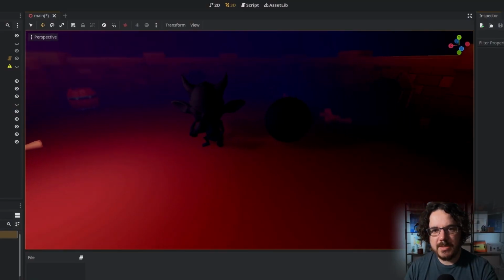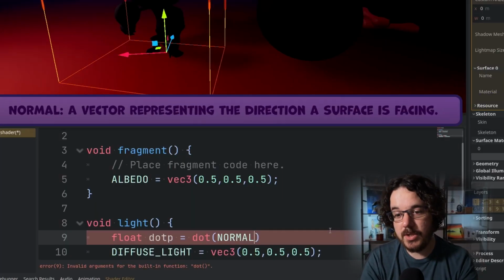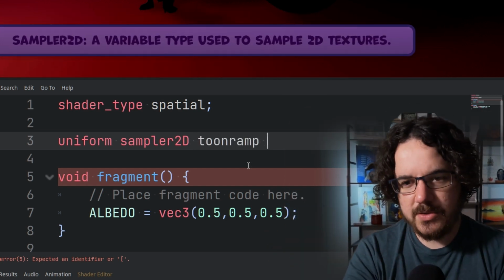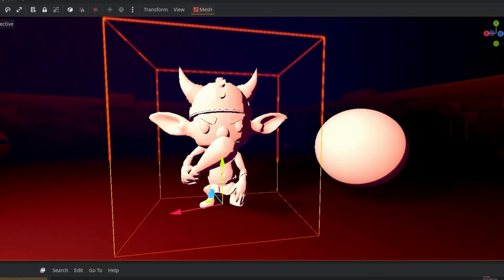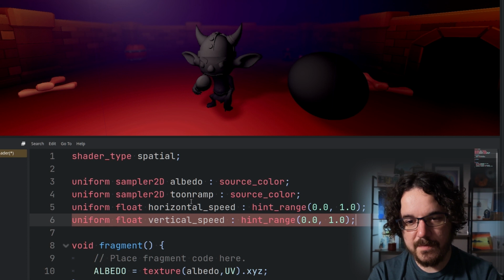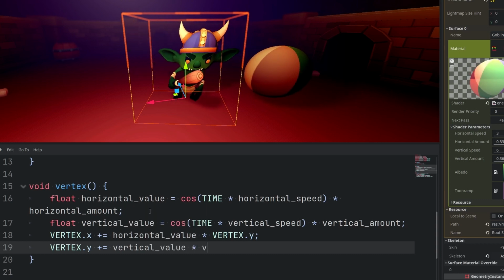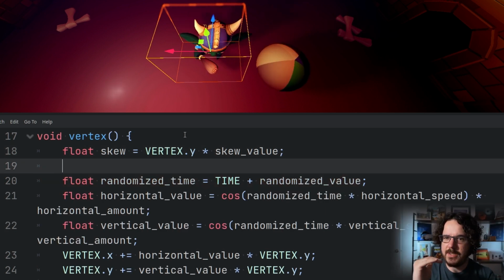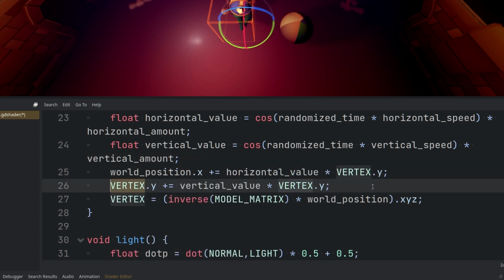Animating enemies in Godot 4, THE LAZY WAY!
Have you ever wondered how you could animate a slew of enemies without getting overwhelmed? I got you covered! In my latest dive into the magical world of Godot 4, I'm showcasing a nifty shortcut to animate character models: THE LAZY WAY! (With shaders!)

💬 Wanna chat?

This method lets you harness the mighty powers of Godot 4's custom shaders to bring your enemies to life. It's ideal for game jams and other situations where time is a bit scarce.

Watch as I go through the process with our game Dice Crypt, applying this method to a whopping 18 different enemy types. You'll gain a unique insight into writing spatial shaders in Godot, step-by-step.

As a bonus I also show how to do a custom toon-ramp based lighting and apply a skew to the models so they look better in a top-down view.

Like what you see? I will look over and reply to every comment!

00:00 - Intro
00:50 - Creating a shader material
01:12 - Initial albedo color
01:25 - Toon ramp explained
01:36 - Light function
02:10 - Dot product explained
03:00 - Dot product result
03:13 - Handling multiple lights
03:24 - Setting up a toon ramp
05:25 - Fixing a toon ramp problem
06:04 - Light color
06:12 - Attenuation
07:01 - Albedo from texture
07:17 - Vertex function
07:25 - Variables for the animation
08:00 - Sine and Cosine for animations
08:28 - Writing the vertex function
08:46 - Masking the feet out
09:14 - Vertical animation
09:46 - Offset the animations
10:30 - Skew the model
11:18 - Getting world position
11:57 - Converting back to local
12:35 - Dance in world space
12:55 - Result